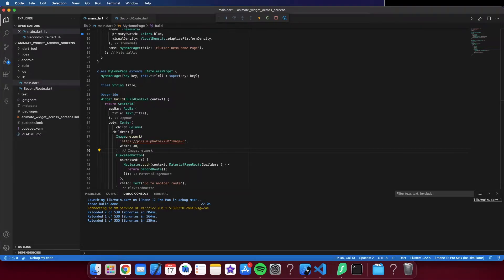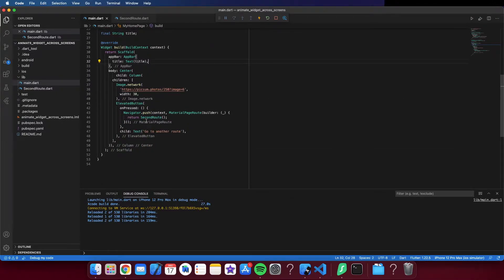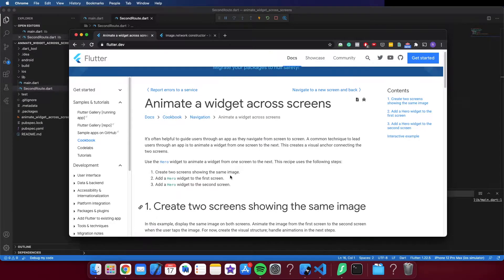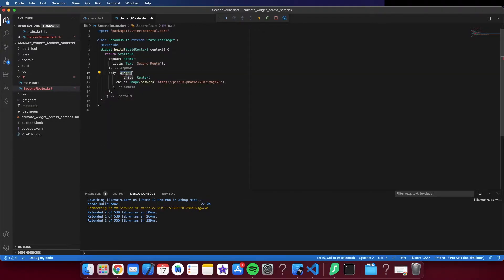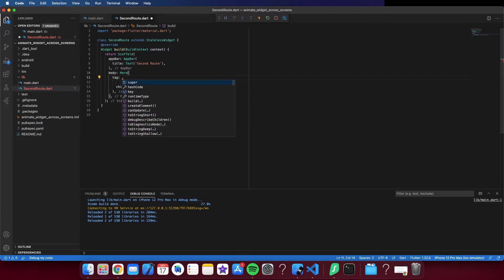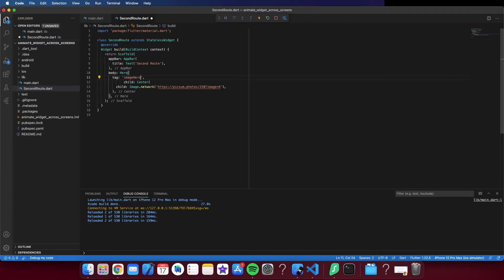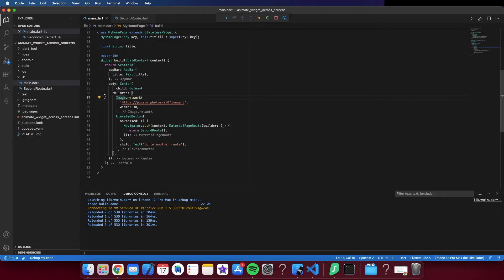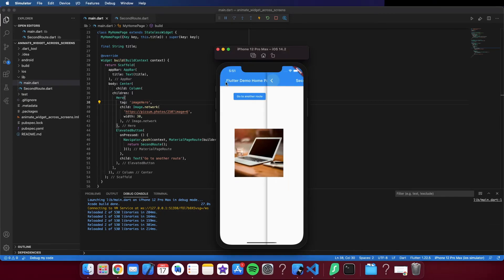Animate a widget across screens | Flutter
Animate a widget across screens using Hero Widget.